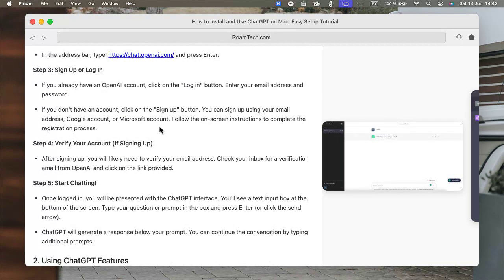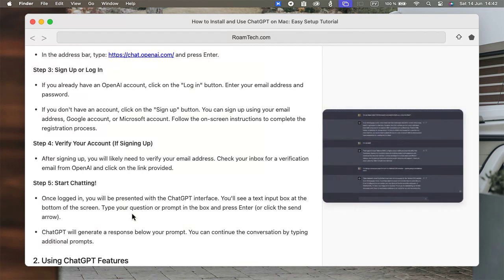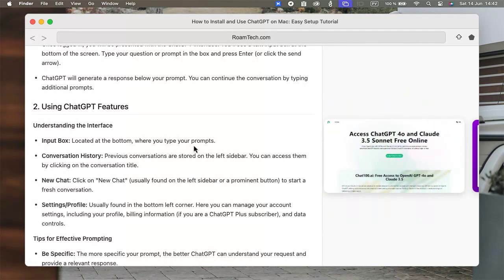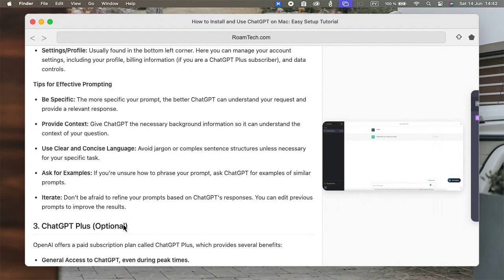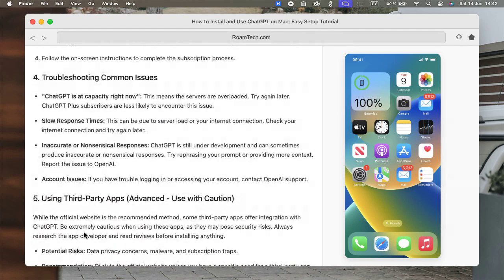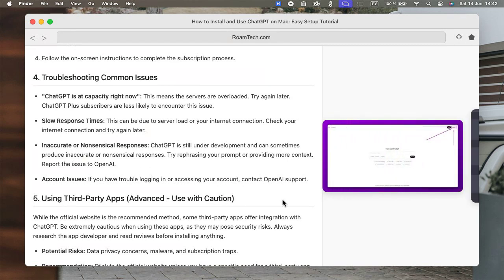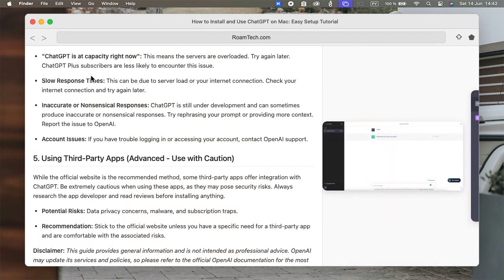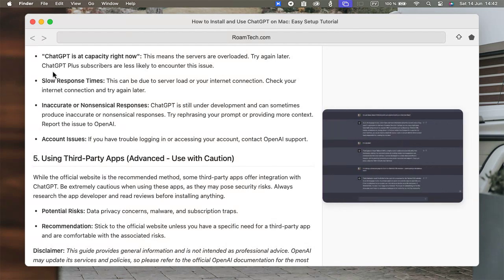How to Install and Use ChatGPT on Mac Easy Setup Tutorial